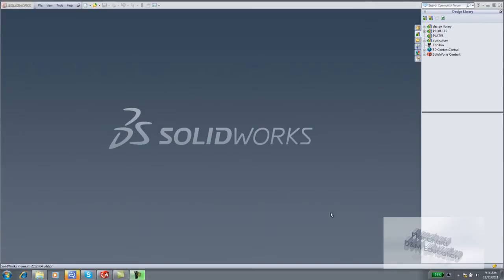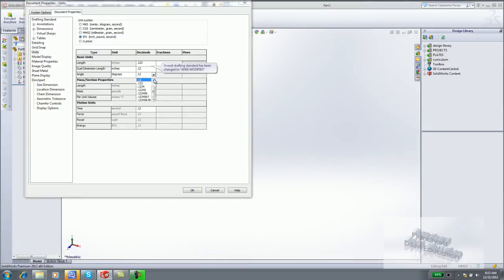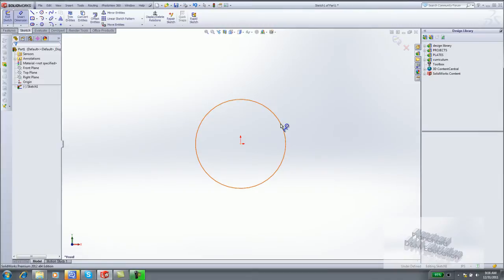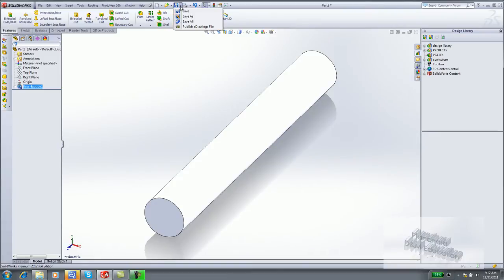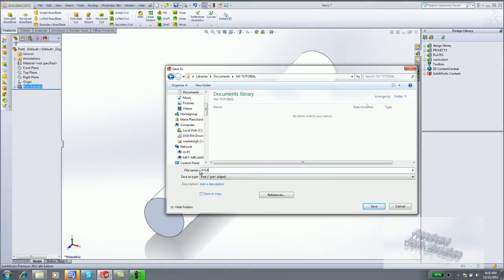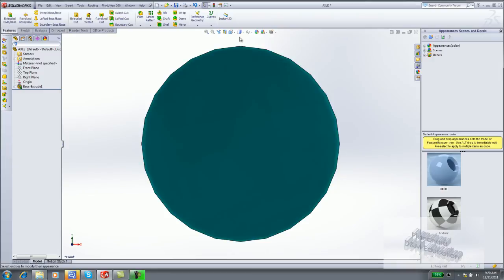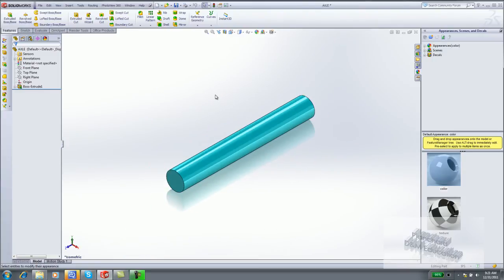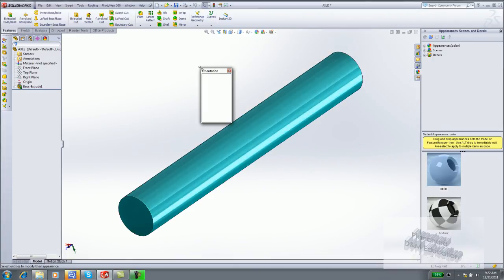SolidWorks 2012 Tutorial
In this video author Marie Planchard gets you started creating an axle part using SolidWorks 2012. This is a sample video from the book SolidWorks 2012 Tutorial with Video Instruction.